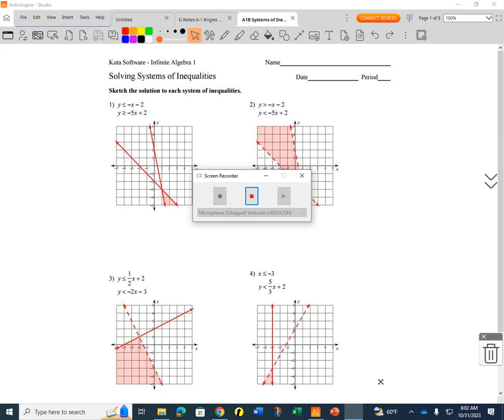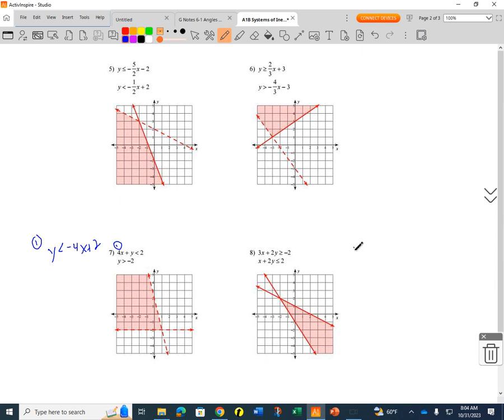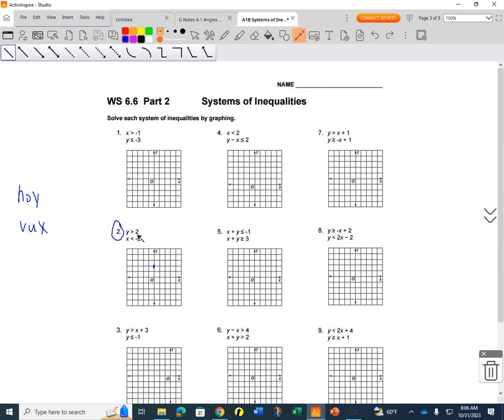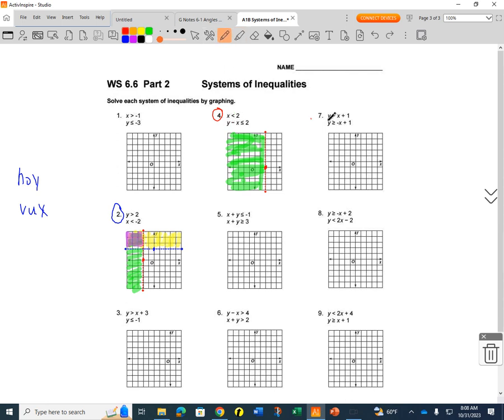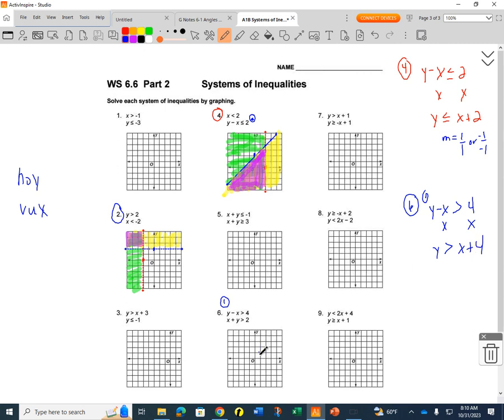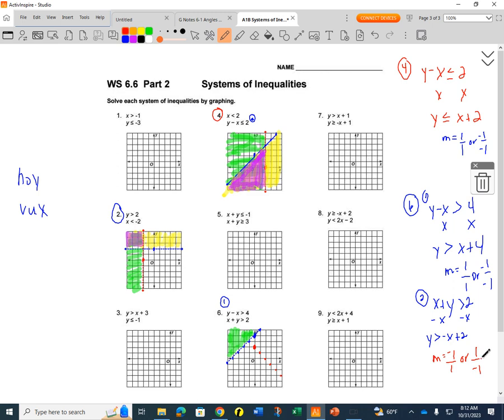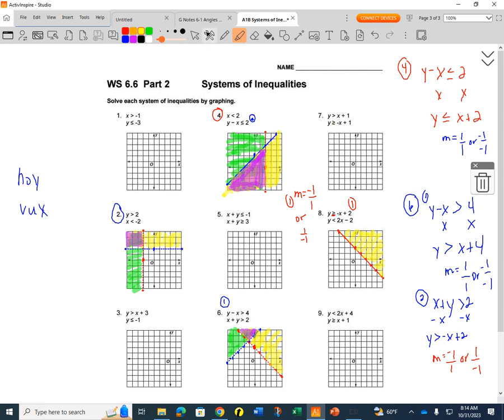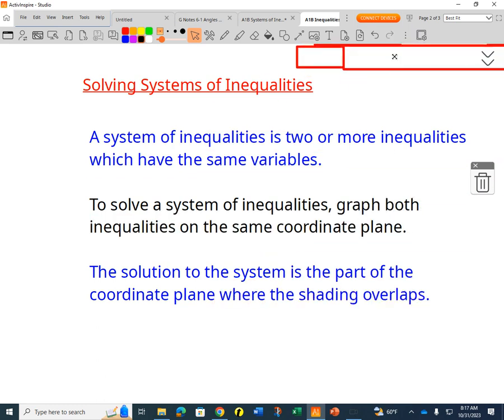a1b 10 31 23 6 6 pt 2